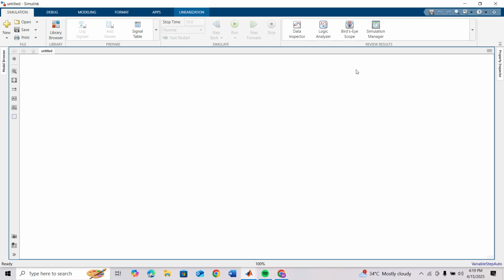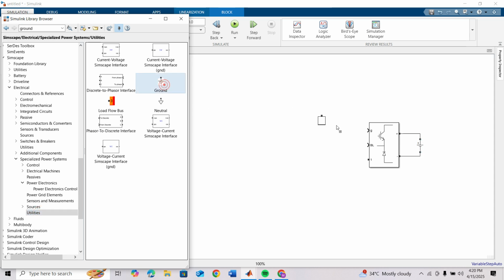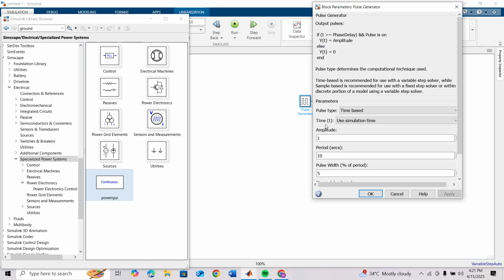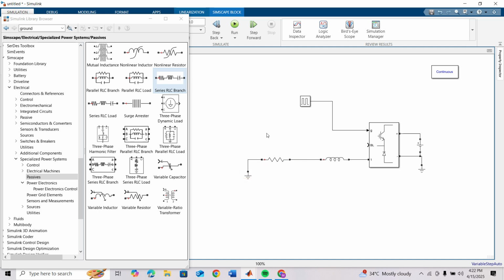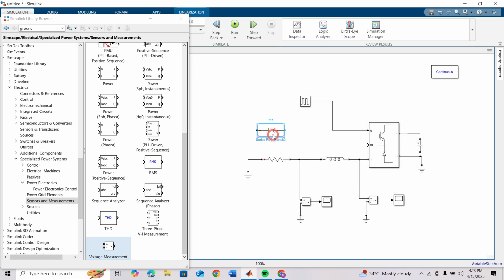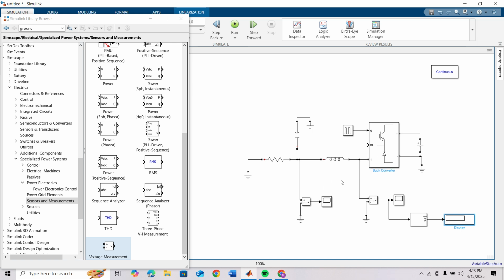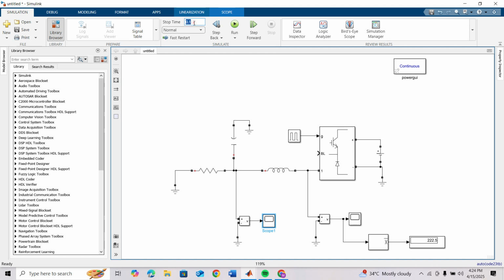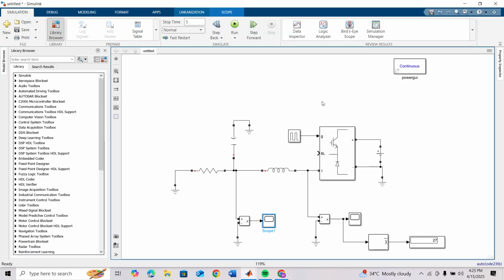Buck converter block Simulink tutorial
How to Use Buck Converter Block in Simulink | LC Filter Explained

Simulink Buck Converter Tutorial with LC Filter | Step-by-Step Guide

Buck Converter Block in Simulink | Power Electronics Simulation

Complete Guide to Buck Converter Block in Simulink + LC Filter

Simulink Buck Converter Block | LC Filter Design & Simulation
Mastering the Buck Converter Block in Simulink: Step-by-Step Guide"
"Simulink Buck Converter Tutorial: LC Filter Design Explained"
"How to Use the Buck Converter Block in Simulink with LC Filter"
"Buck Converter in Simulink: Complete Guide to Block Setup & LC Filter"
"Simulink Power Electronics: Buck Converter Block with LC Filter Tutorial"
In this video, we dive into how to use the Buck Converter block in Simulink, focusing on implementing it with an LC filter for smooth output voltage.
Learn how to effectively use the Buck Converter Block in Simulink with this comprehensive tutorial! This video walks you through the step-by-step process of setting up and simulating a buck converter with an LC filter in MATLAB Simulink